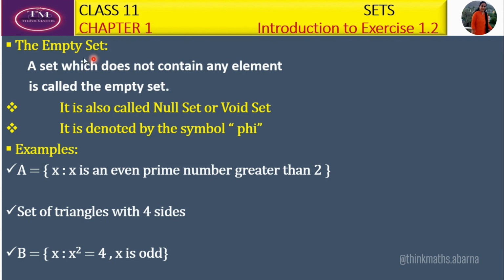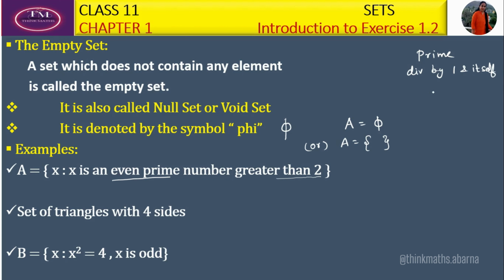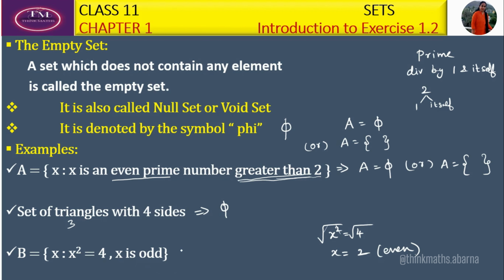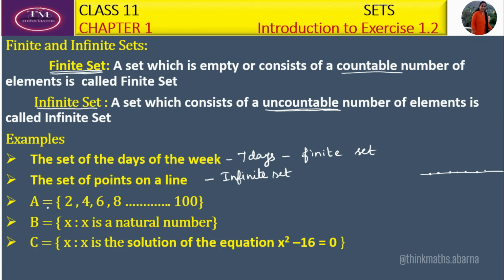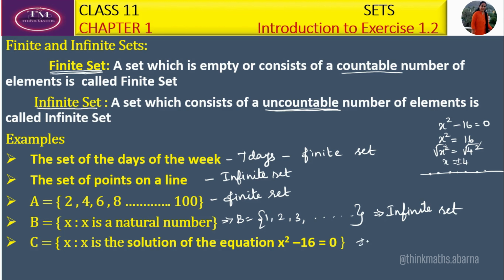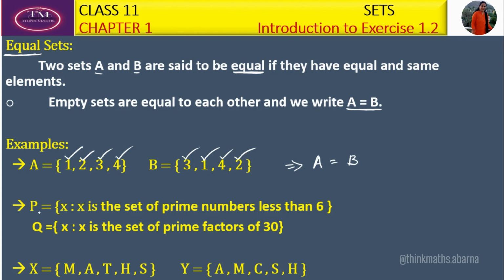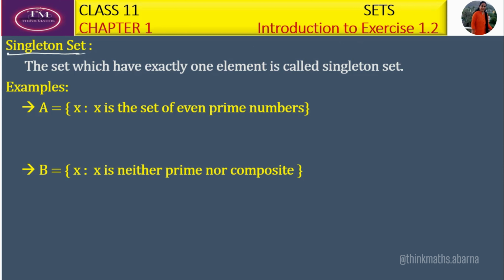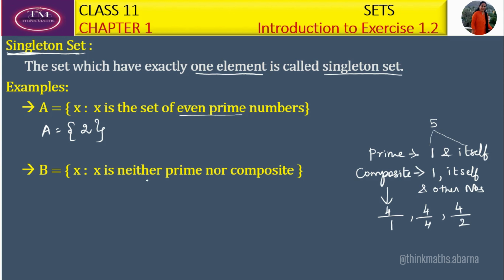Class - 11, Maths Chapter 1 (SETS) || Introduction to Ex 1.2 || CBSE NCERT